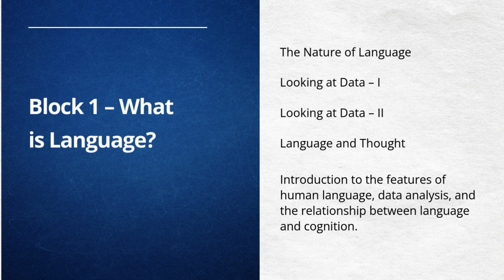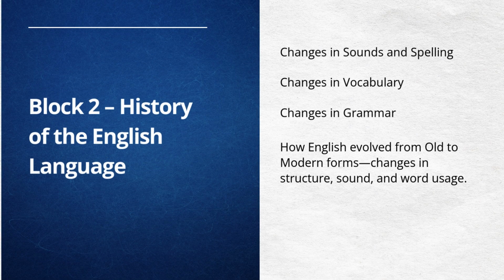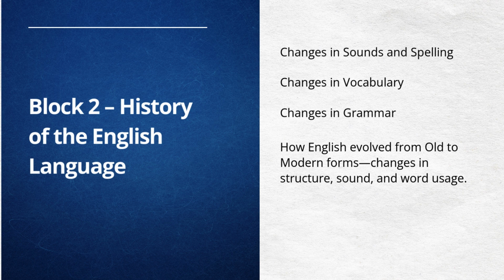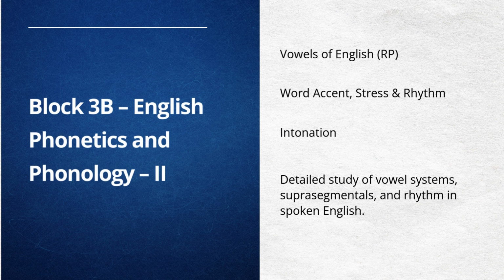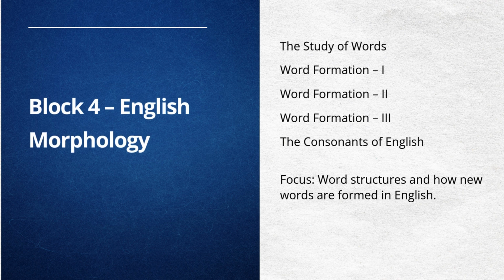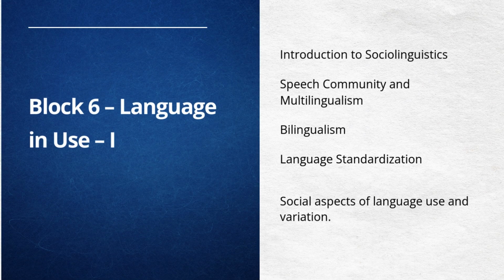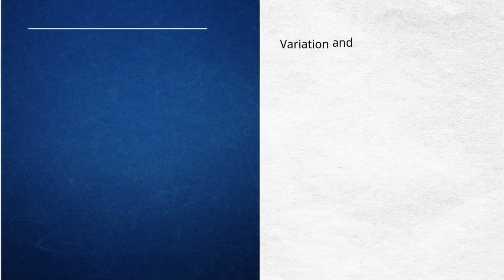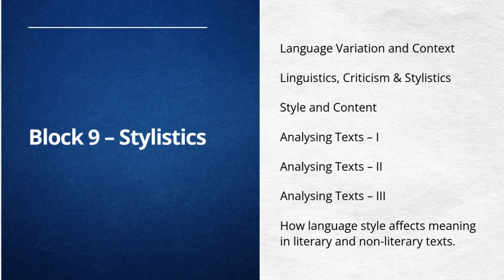Syllabus | MEG 04 | Aspects of Language | IGNOU MA English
In this video, we walk you through the MEG 04 – Aspects of Language syllabus, a key theoretical paper in the IGNOU MA English program. This overview is perfect for helping you structure your preparation for exams and assignments.

📘 MEG 04: Aspects of Language – Block-wise Breakdown
Block 1: What is Language?
Block 2: History of the English Language
Block 3(A): English Phonetics and Phonology – I
Block 3(B): English Phonetics and Phonology – II
Block 4: English Morphology
Block 5: English Syntax
Block 6: Language in Use – I
Block 7: Language in Use – II
Block 8: The Spread of English
Block 9: Stylistics

🎯 Ideal for IGNOU MA English students and UGC NET aspirants looking to strengthen their foundation in linguistics, phonology, and applied language studies.

📚 Relevant for:
MEG 04 | Aspects of Language | Linguistics | MA English | IGNOU | UGC NET